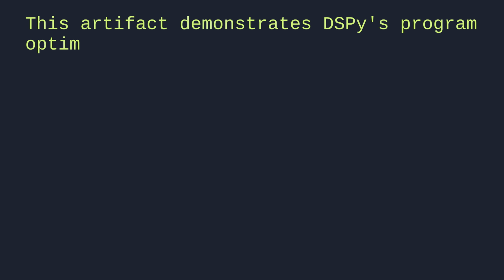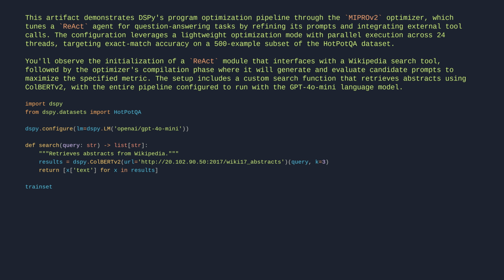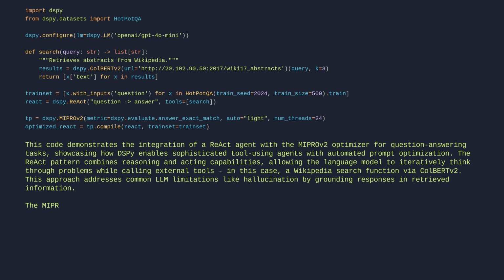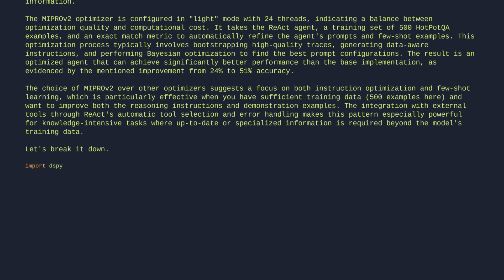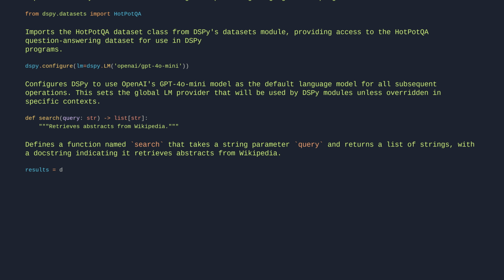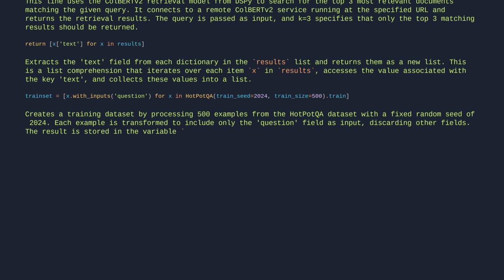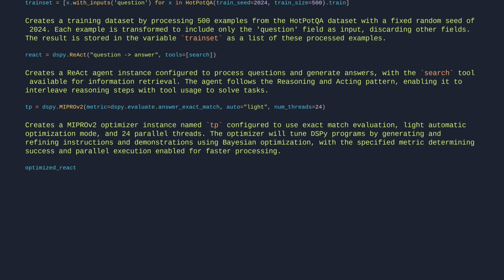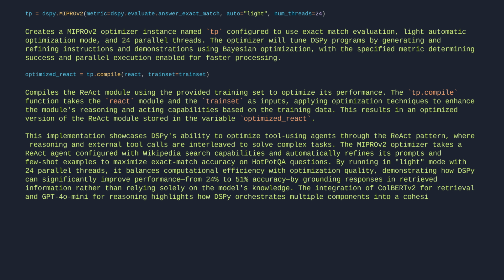DSPy Optimizers - Part 2/5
Learn how to optimize DSPy programs using the MIPROv2 optimizer with ReAct agents for question-answering tasks. This tutorial covers prompt tuning, tool integration, and parallel execution for improved accuracy on datasets like HotPotQA.

Zen Koan Explanation:
The code uses `dspy.ReAct` to dynamically query Wikipedia (via `search`) for context during question-answering, but the retrieved information is transient—it’s only used for the current question and discarded afterward, much like the koan’s "whispered secrets" that vanish before the next query. This reflects the ephemeral nature of tool interactions in ReAct, where external data is fetched on-demand and not stored long-term.